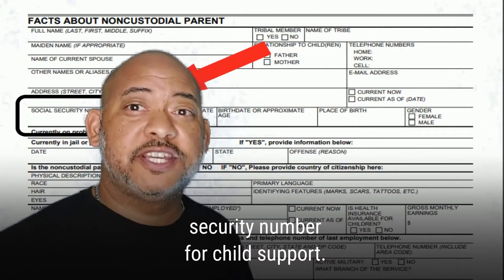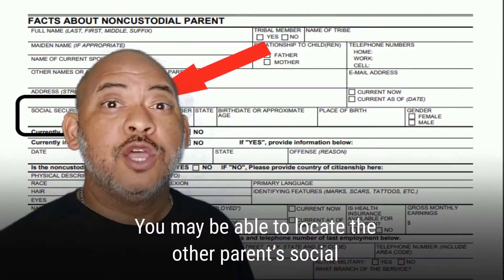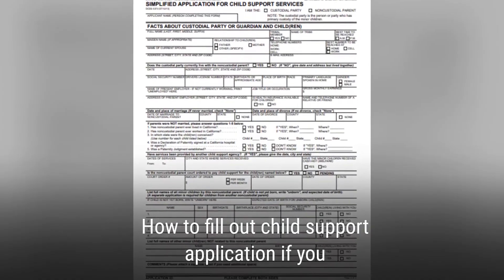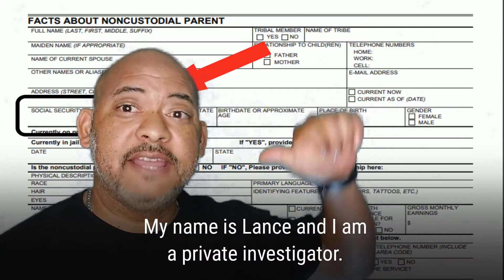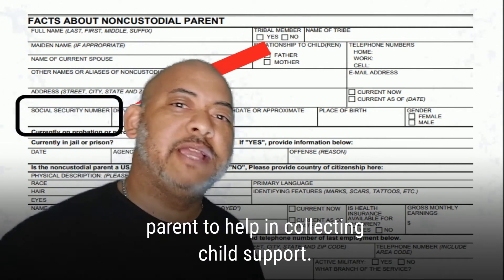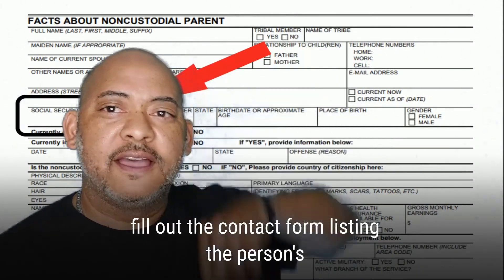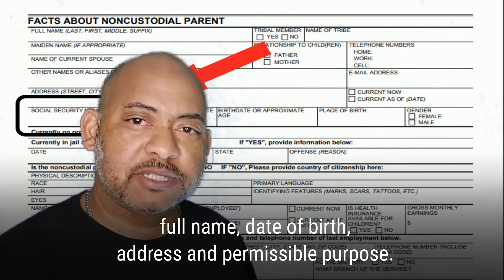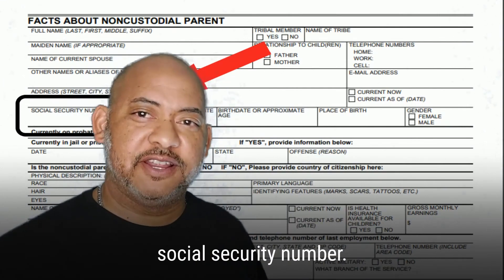How To Get Someone's Social Security Number For Child Support?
how to get social security number for child support
can child support be taken out without social security number
child support illinois do i need parent social security number
child support knowing their social security number
child support no social security number
child support payments and mismatch social security number
child support search by social security number
child support social security number
do you need a social security number for child support
file child support without social security number
how to find a social security number for child support
how to get ex social security number for child support
is father social security number necessary for child support
need social security number for child support nj
pending child support by social security number
social security number for child support
why is child support application asking for social security number
how to get someone's ssn for child support
How to fill out child support application